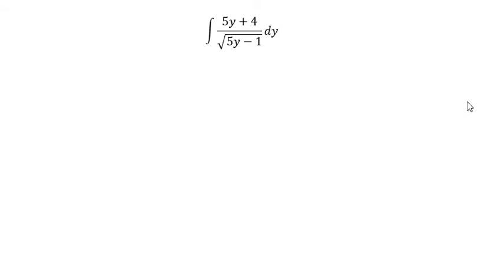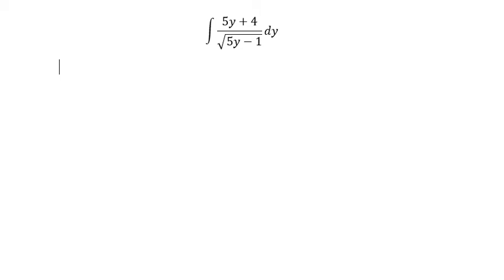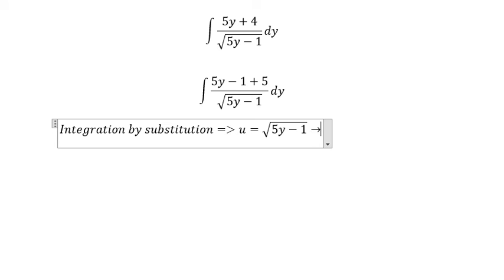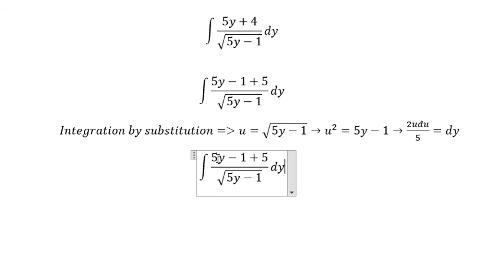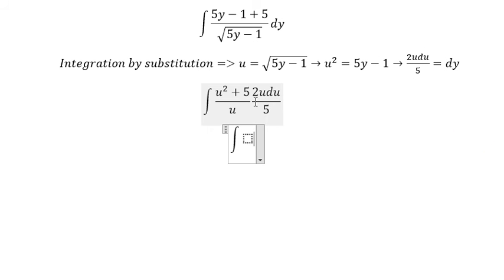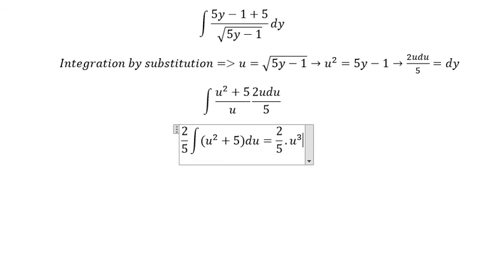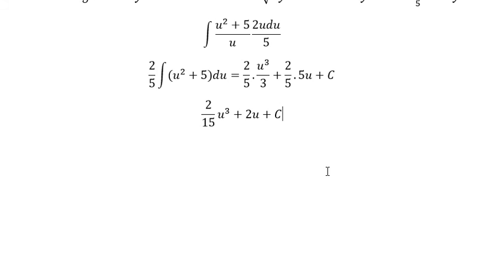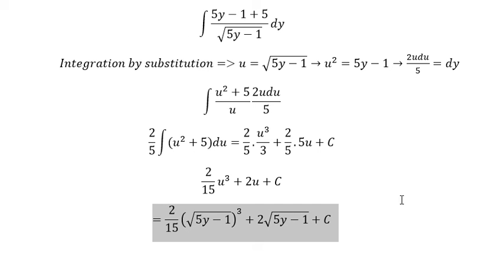Calculus Help: Integral of (5y+4)/√(5y-1) dy - Integration by substitution